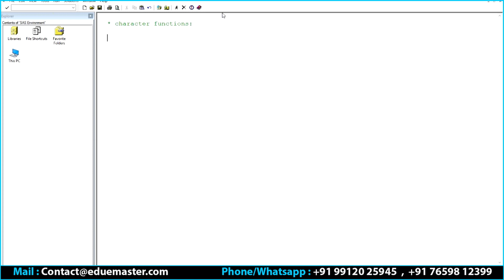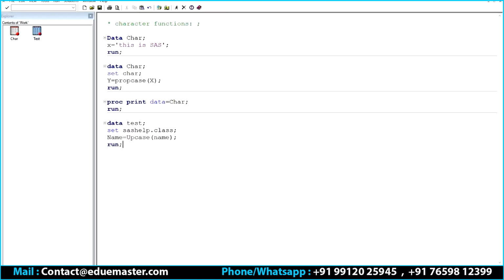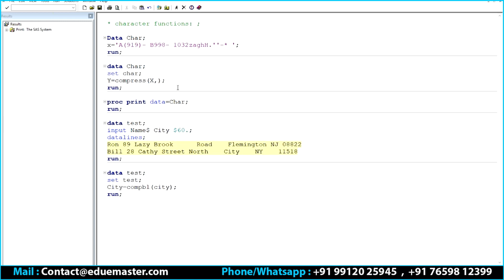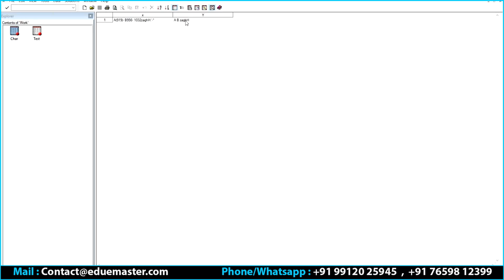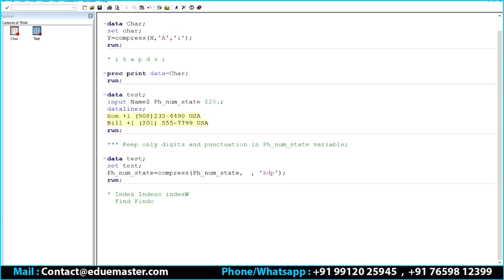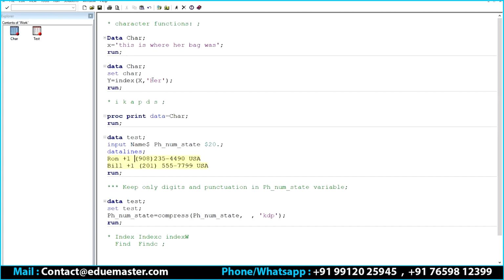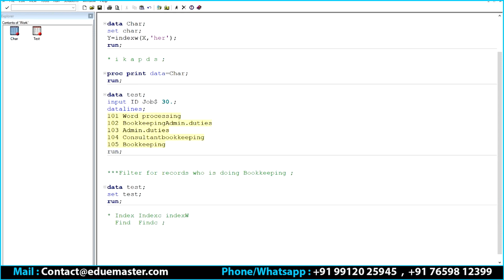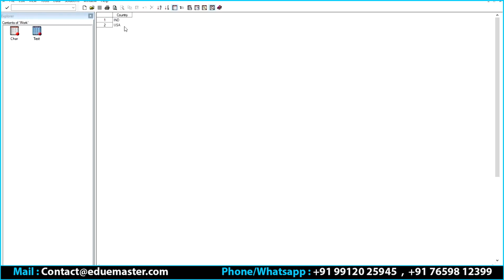SAS Tutorials For Beginners|Clinical SAS Programming Full Course -Day 13 |Character Functions in SAS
Day 13 Clinical SAS Programming Full Course for Free Character Functions

Base SAS
Advanced SAS